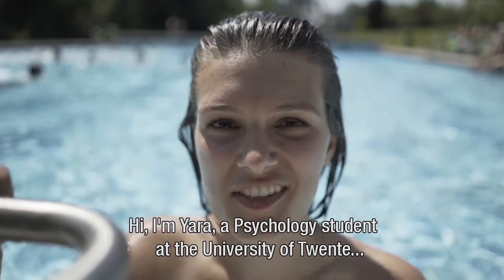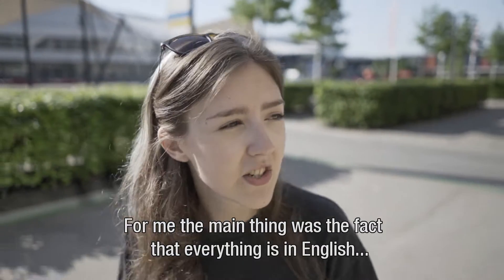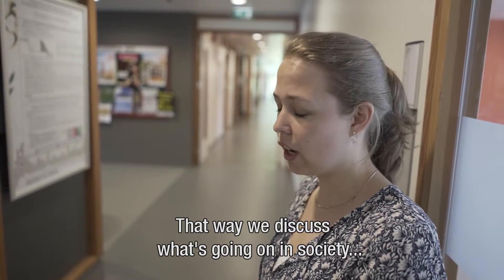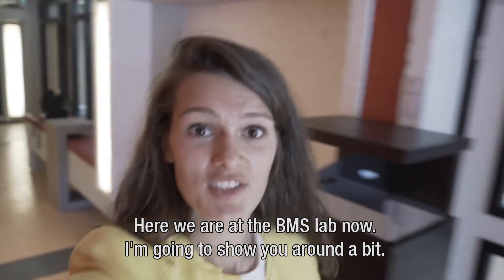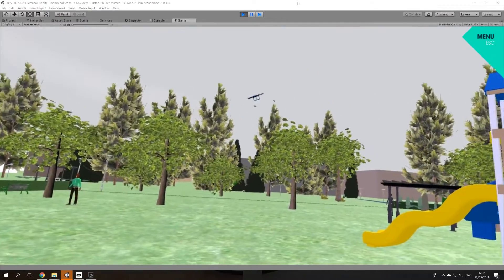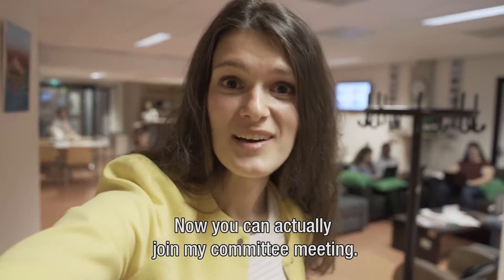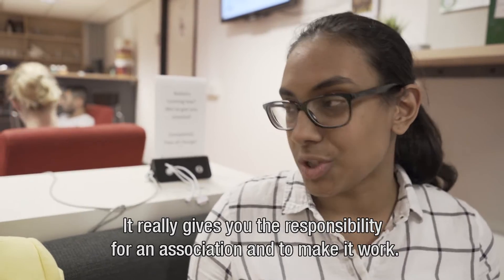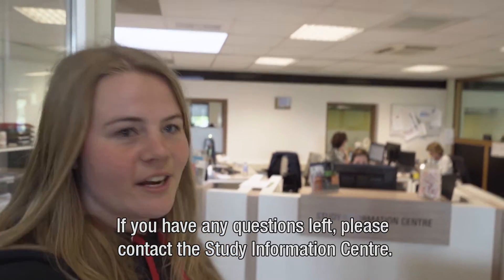Study Psychology - University of Twente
*English*
Yara is a Psychology student at the University of Twente. The Psychology bachelor explores human behaviour and how technology can improve mental health and wellbeing. Whether you’re drawn to clinical or positive psychology, you’ll combine theory and research with hands-on experience in projects and internships. This degree connects social and applied perspectives, offering a unique technological approach. The University of Twente also offers this programme at master level.

*Nederlands*
Yara is een Psychologie-student aan de Universiteit Twente. In de opleiding Psychologie onderzoek je menselijk gedrag en leer je hoe technologie kan bijdragen aan welzijn en ontwikkeling. Of je nu geïnteresseerd bent in klinische of positieve psychologie, je combineert wetenschap met praktijk in projecten en tijdens je stage. Deze bachelor richt zich op zowel sociale als toegepaste vraagstukken en biedt een unieke technologische invalshoek. De Universiteit Twente biedt ook vervolgopleidingen op masterniveau.